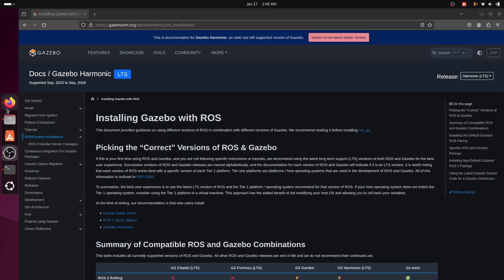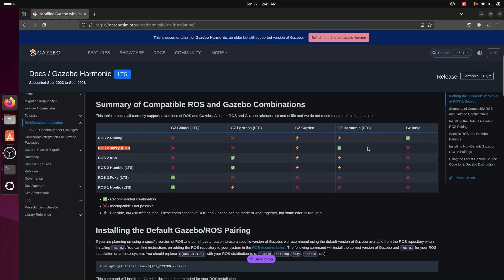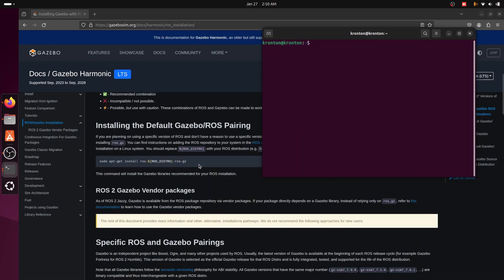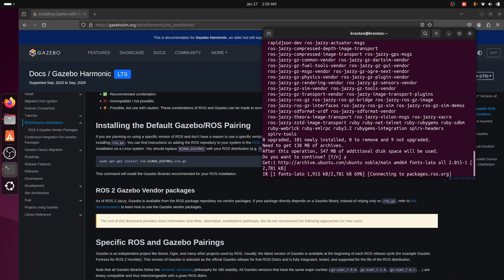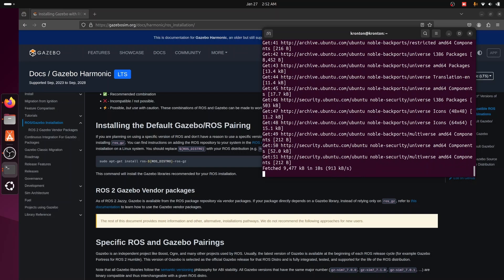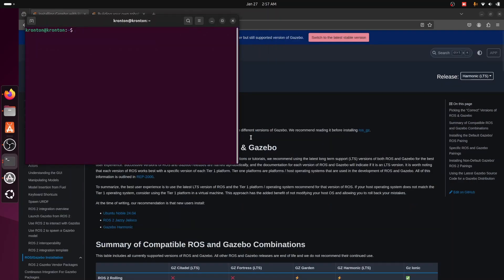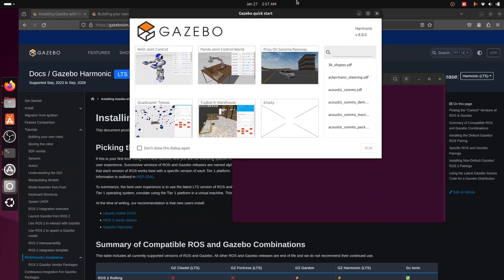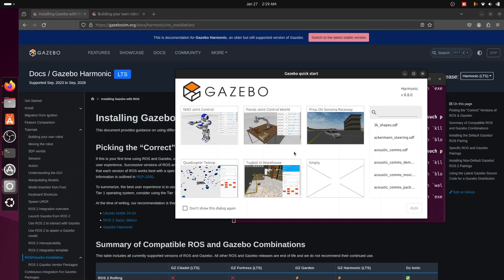Install Gazebo-sim Harmonic for ROS2 jazzy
🚀 How to Install Gazebo Sim Harmonic for ROS 2 Jazzy | Step-by-Step Tutorial 🚀

In this video, we’ll guide you through installing Gazebo Sim Harmonic for ROS 2 Jazzy. Whether you're a robotics enthusiast, a student, or a professional developer, this tutorial will help you set up your simulation environment quickly and efficiently.

# Install Gazebo Sim Harmonic
sudo apt install ros-jazzy-gazebo-ros-gz

KroNton Robotics Facebook Page :      / kronton.egy

KroNton Robotics Facebook Group:   / 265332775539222

KroNton Robotics LinkedIn Page:   / posts

🚀 About KroNton Robotics:
Welcome to "KroNton Robotics," your ultimate destination for exploring the wonders of Robotics Software and the powerful Robot Operating System, ROS! Whether you're a tech enthusiast, a budding roboticist, or just curious about cutting-edge robots, you're in the right place.

🔍 What to Expect:
Our YouTube channel is your roadmap to unlocking the potential of ROS - the backbone that enables robots to perceive, plan, and execute tasks with precision. Dive into the digital realm with us, where lines of code breathe life into mechanical creations. In each video, we peel back the layers of ROS, unveiling its architecture, libraries, and versatile tools. Witness how it empowers robots to interact intelligently with the world around them.

🤯 Discover the Robot's Mind:
Explore how sensors capture data, algorithms make critical decisions, and actuators execute precise actions, all under the command of ROS. Our journey includes practical applications, from autonomous drones to robotic arms, showcasing how ROS transforms hardware into intelligent, autonomous entities.

Become part of our vibrant community of robotics enthusiasts and ROS aficionados.

🔓 Unlock the Full Potential:
Let's navigate the realm of ROS together and unlock the full potential of your mechanical companions. Welcome to 'KroNton Robotics,' where the language of robots comes to life!